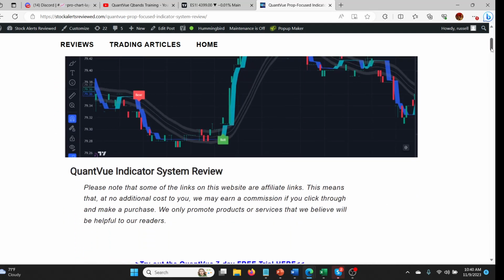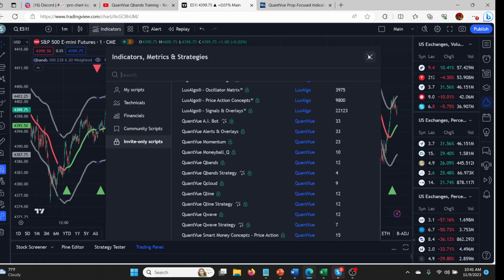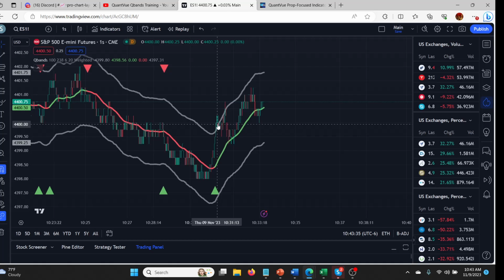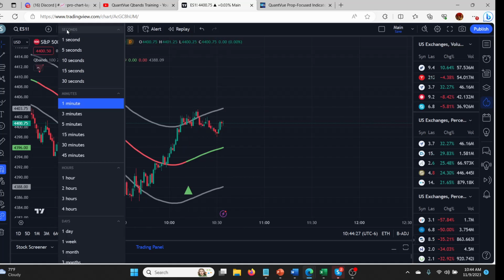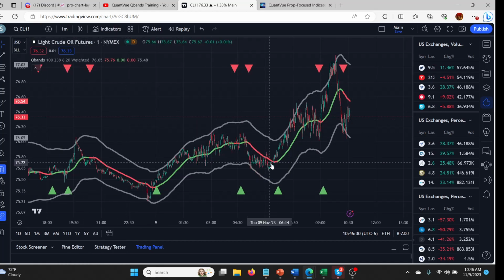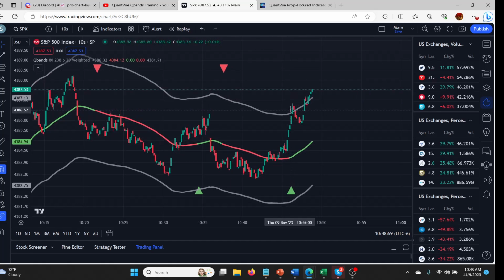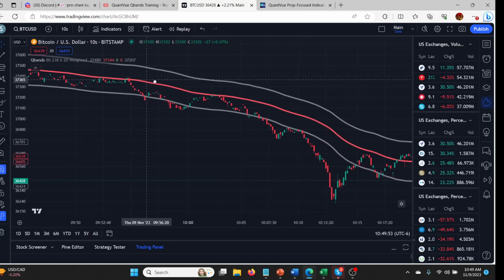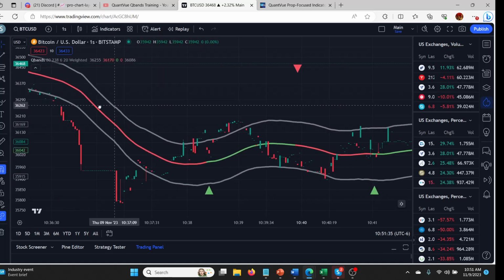QuantVue Review: Are the Qbands Useful?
QuantVue Free Trial and my QuantVue Review Check out my FB group for more reviews etc. or learn how to win 90% of your trades in 90 seconds if you want to sell premium (I love this!). AlgoPro is my current favorite indicator you can check it out